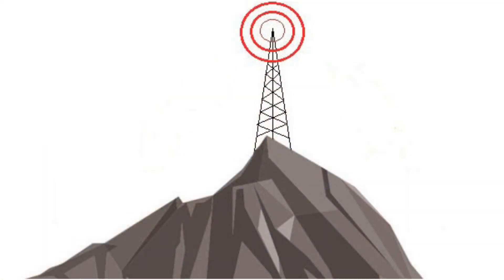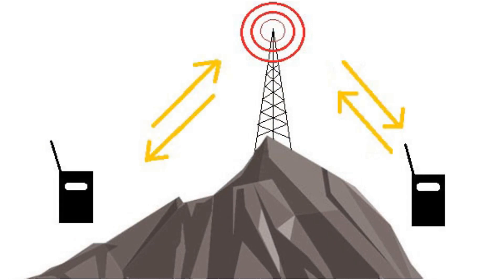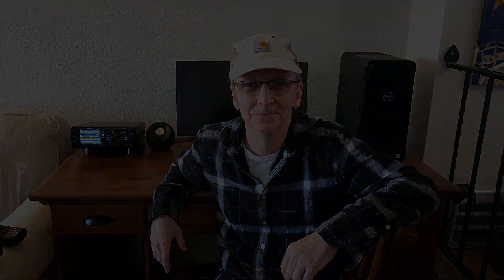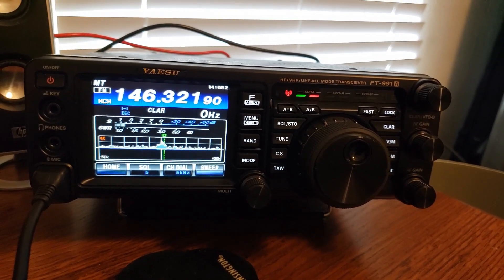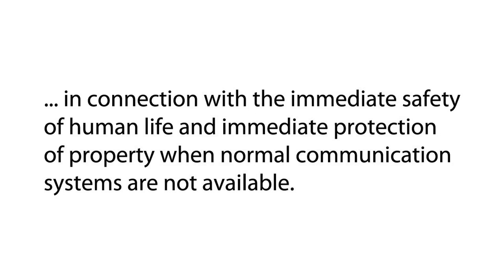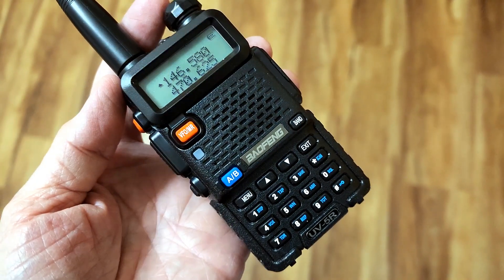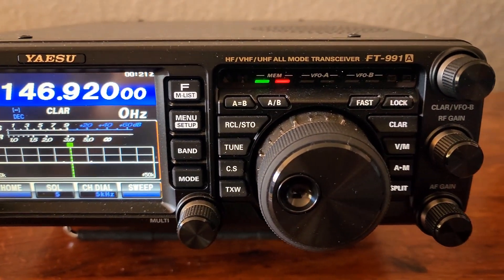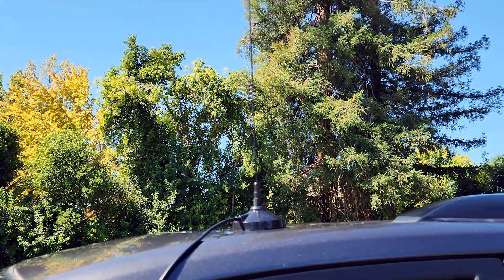Do You Need a Ham Radio for Emergencies? Do You Need a License to Use a Ham Radio?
I explain why buying a ham radio should be near the top of your “to do list” if you want to be prepared for communications in an emergency, and I show you our radios.  I also talk about if you need a license to transmit during an emergency.

Check out my grandfather’s ham radio shack at the end of my video, in case you missed it.

I think it is important to have a license even if you intend to only use the radio in an emergency, and I explain why.

Here is the law I was talking about regarding transmitting without a license in an emergency (Not sure if it's a law.  It may be an FCC rule):

97.403 Safety of life and protection of property:

"No provision of these rules prevents the use by an amateur station of any means of radiocommunication at its disposal to provide essential communication needs in connection with the immediate safety of human life and immediate protection of property when normal communication systems are not available."

Our Radios:

Baofeng UV-5R Two Way Radio Dual Band (It can be difficult to program!)
Aftermarket antenna I use is Nagoya NA-771

Yaesu FT-60R Dual Band Handheld 5W Amateur Radio Transceiver
Aftermarket antenna I use is a Diamond SRH77CA

I want a digital and analogue radio to give me more flexibility.  I will likely buy one of the following and will make a video about it when I do.

AnyTone AT-D878UVll Plus

YAESU FT-5DR C4FM/FM 144/430 Dual Band